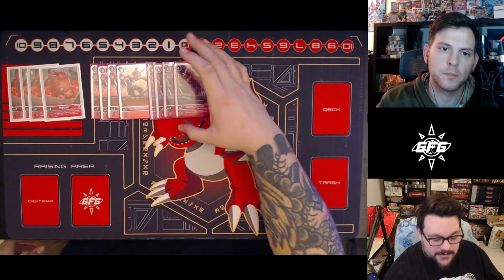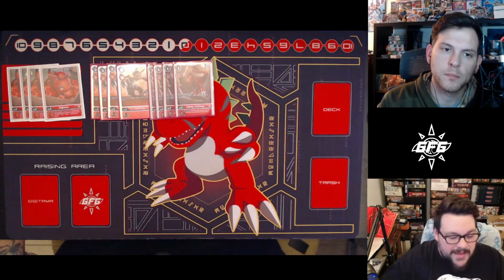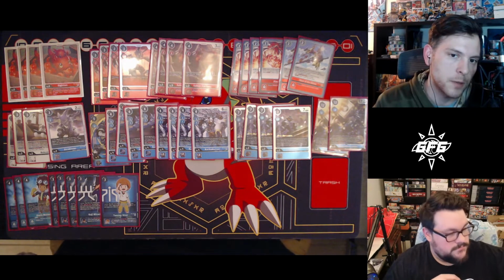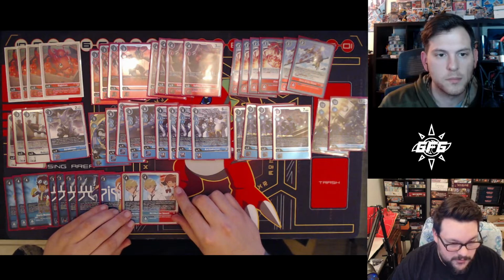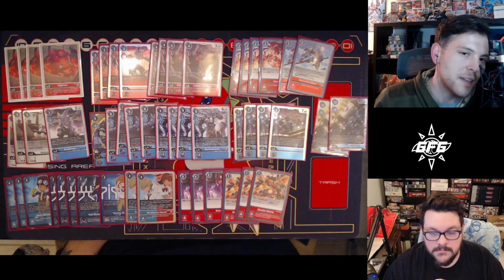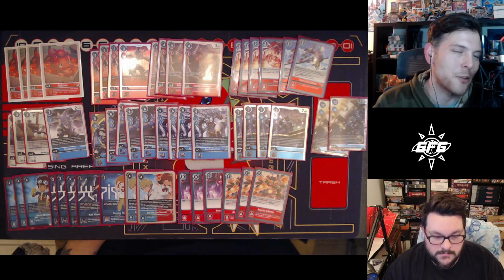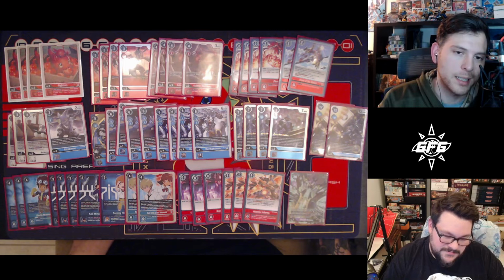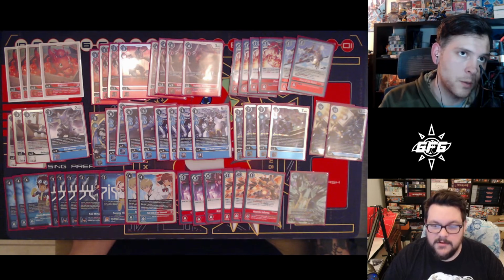Digimon TCG // ENG EX03 // Red Base Blue Hybrid Deck Profile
Join the Gaia Force Gaming discord!